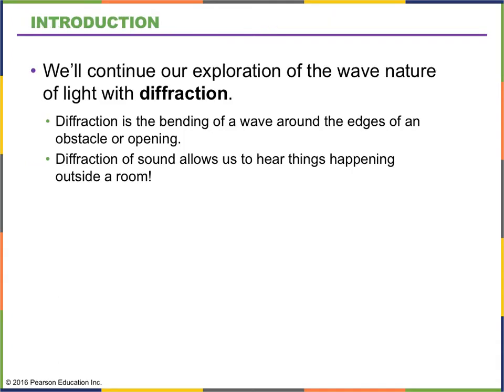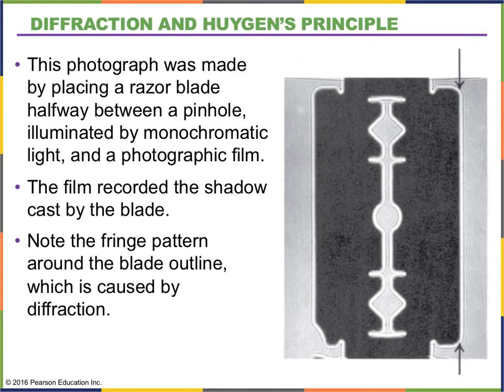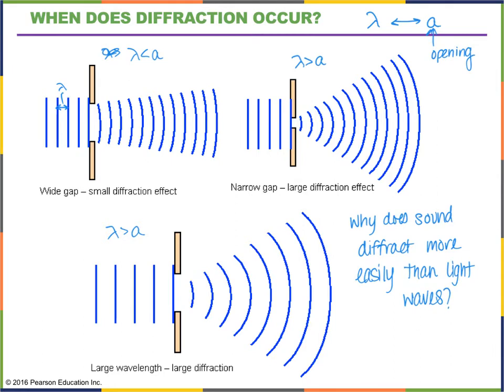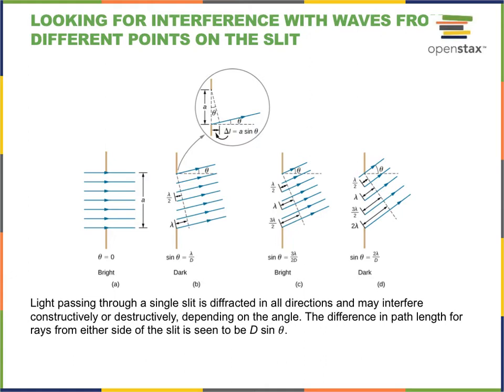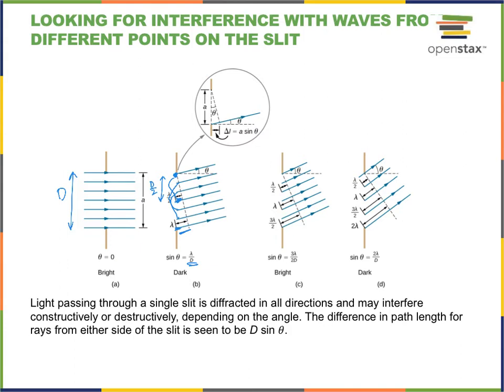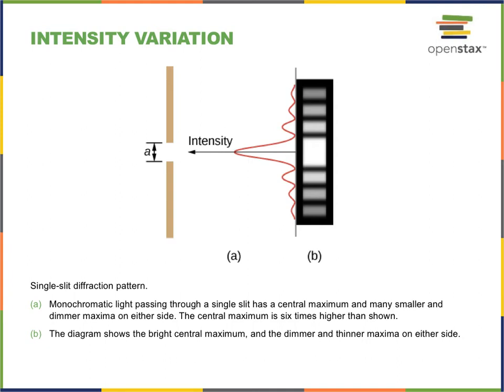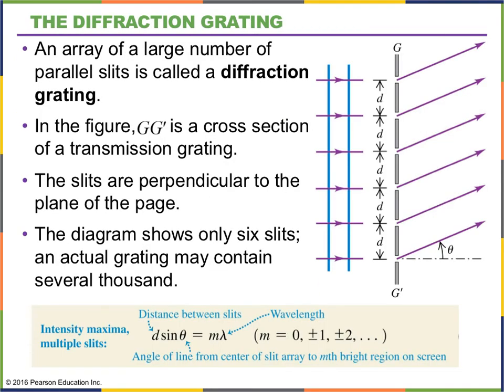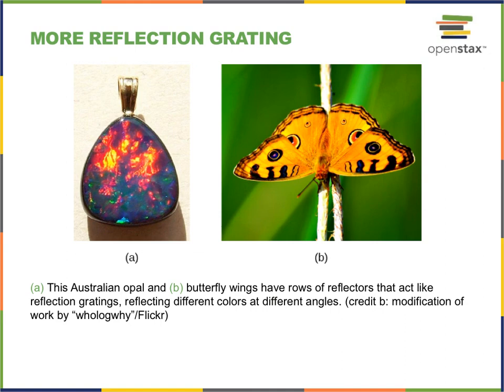Physics - Chapter 4 Volume 3